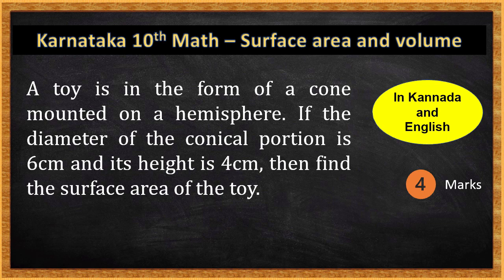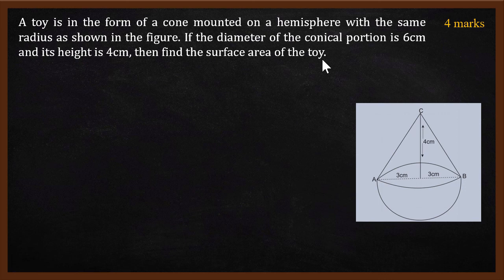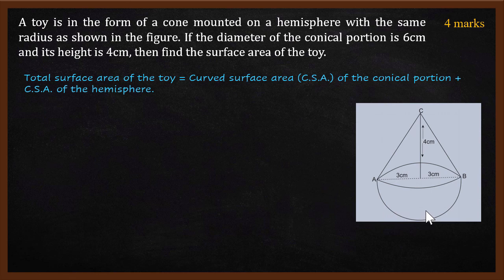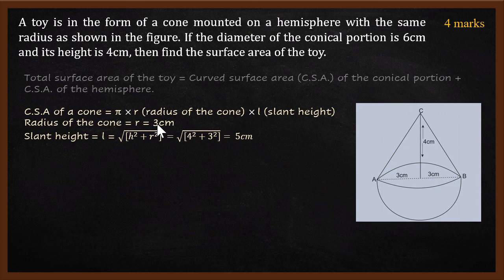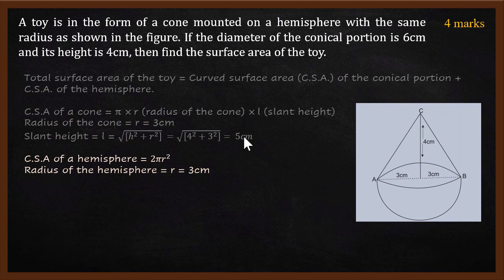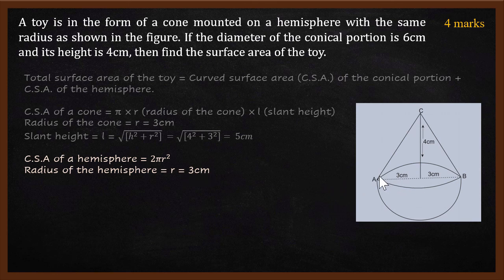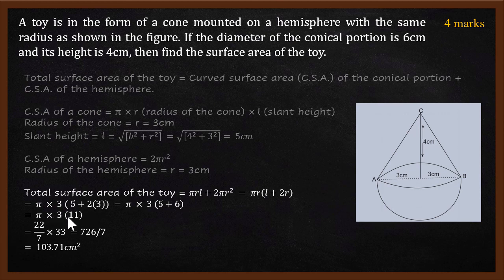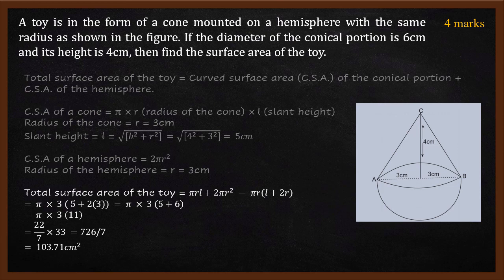Surface area 4-mark question | 2021 Model Paper 2 | Answer Key | Karnataka 10th Maths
Question: A toy is in the form of a cone mounted on a hemisphere. If the diameter of the conical portion is 6cm and its height is 4cm, then find the surface area of the toy.

In this video, let us solve a 4-mark Surface-area-and-volume question from the 2021 Karnataka 10th Maths Model Question Paper.